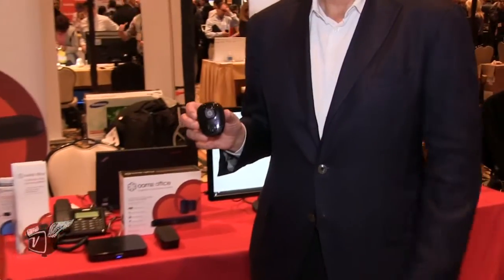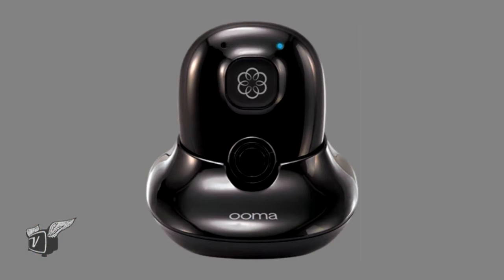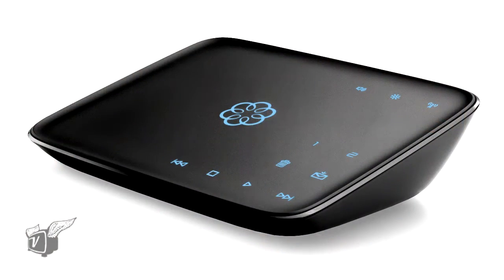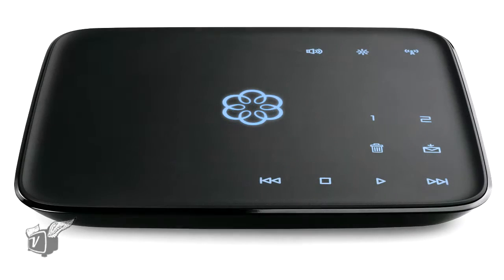IP - Innovation in Phones - A Simple Safety Phone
The transition of the PSTN (Public Switched Telephone Network) to IP (Internet Protocol) is about innovation as much as it about the change of telecommunications' protocol. Ooma's CEO Eric Stang provides a sneak peek of the sort of innovation unleashed by IP, as he discusses Ooma's soon-to-be-released, two-button, IP phone.

The intent of this product is to allow someone to easily dial pre-programmed phone numbers or 911 in the event of an emergency. Working in conjunction with Ooma's home phone service, this phone and associated service promises to be a lower-cost alternative than traditional Personal Emergency Response System (PERS).